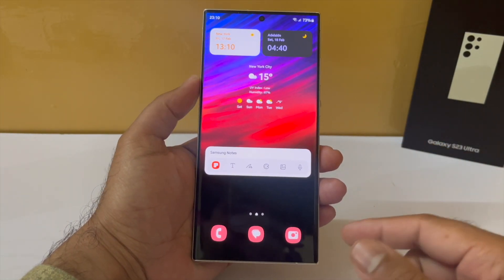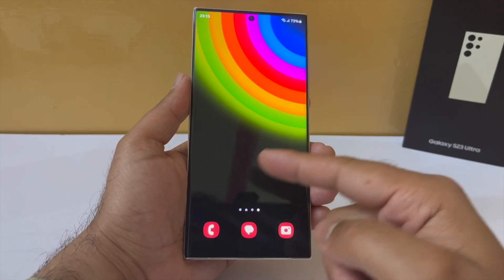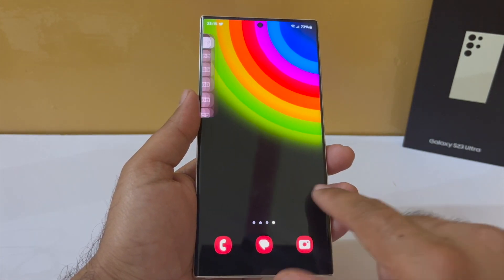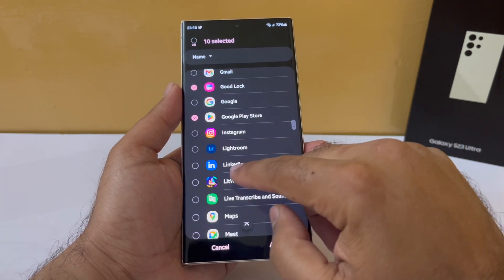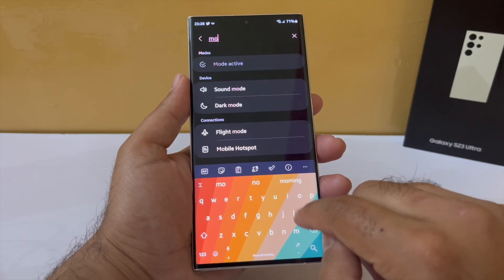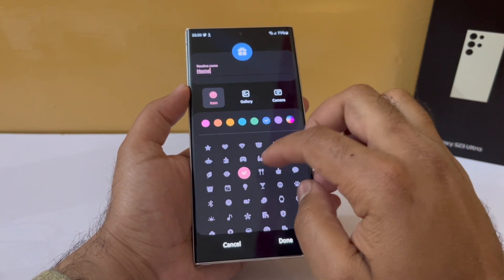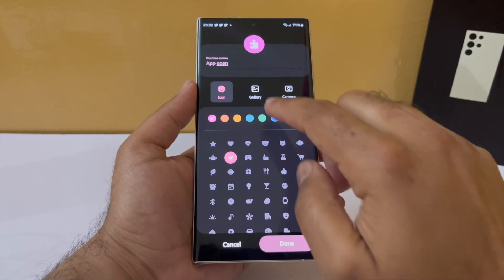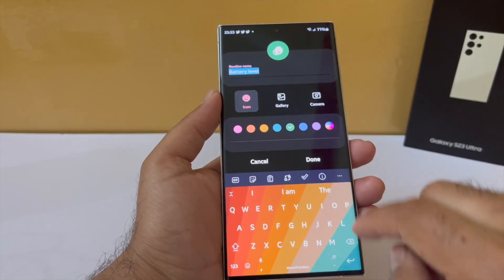Samsung Galaxy S23 Ultra - 5 Ways to Save Battery on ONEUI 6.0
Some tips on how I save battery on my GalaxyS23ultra. Of course, majority of these apply on most Galaxy smartphones including the ones launches 1, 2 or even 3 years back. Some tips will require use of Bixby Routines too (available on Galaxy A, S, Note and Flip and fold series)

Timestamps
00:00 Intro
00:13 Home
04:19 Dark Mode Forever
00:10 Kill Detection for Sharing
00:55 Unwanted Apps - Shhhh!
01:45 When at Home - Save
02:10 GPS - When You Need It

04:19 Dark Mode Forever
06:08 Increase Battery Health